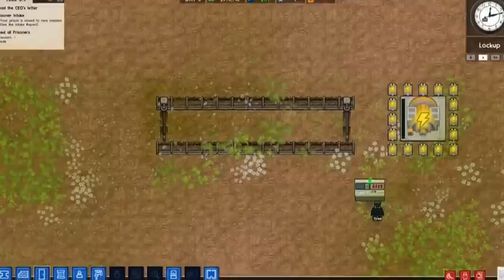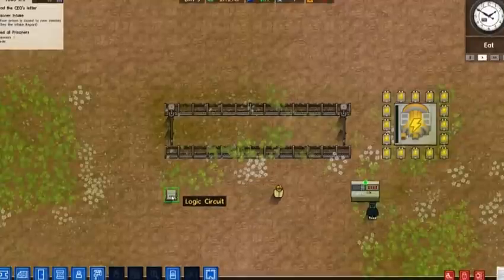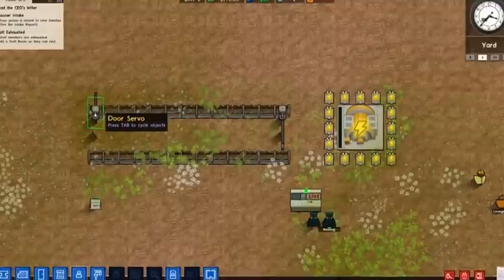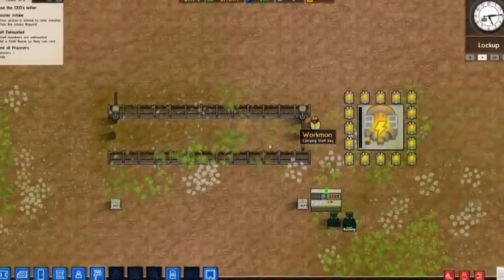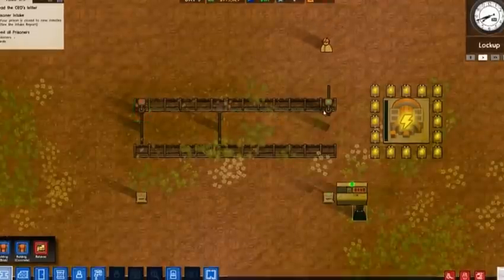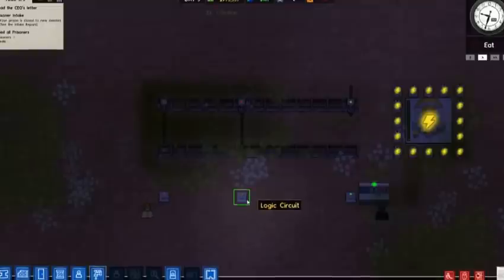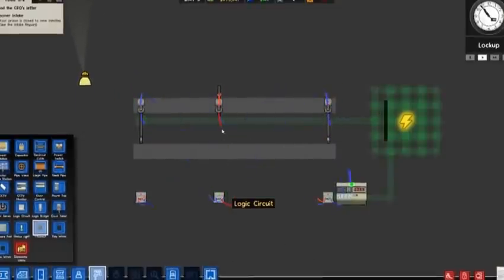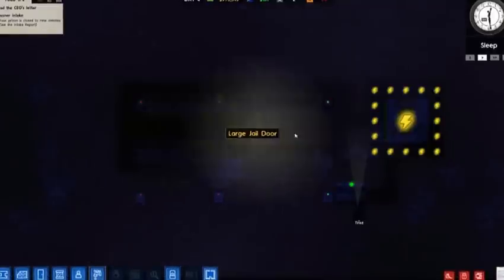Prison Architect - How to create an "airlock" entry system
This video will show you how to create a pseudo "airlock" system with either 2 or 3 doors for Prison Architect.